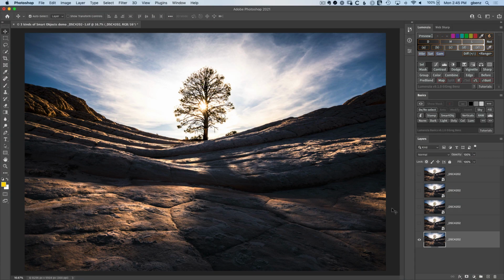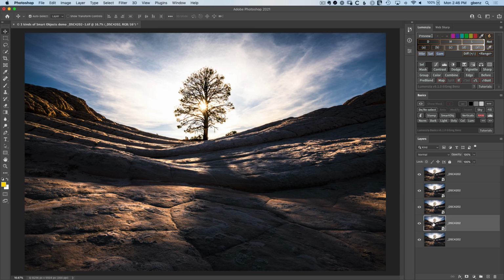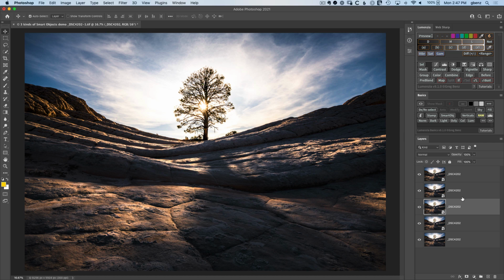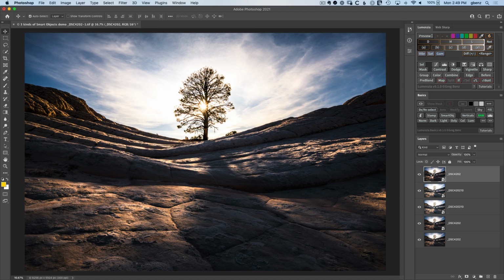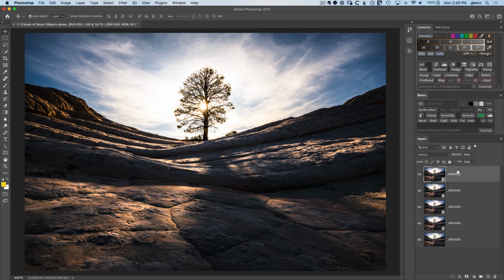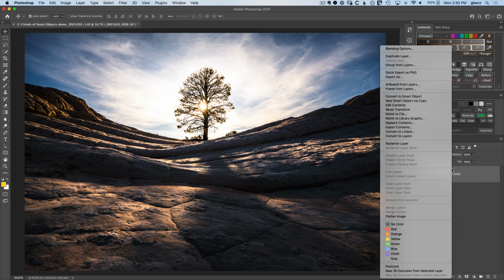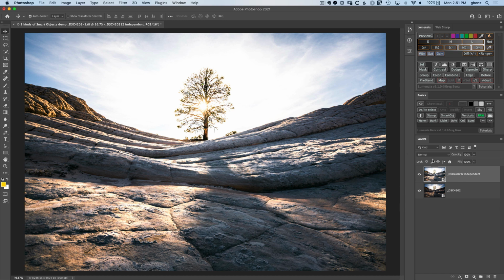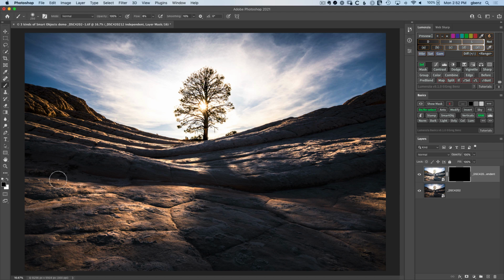3 Kinds of Smart Objects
Smart Objects are one of the most powerful features of Photoshop - allowing you to update your RAW image at any time, non-destructively apply filters, and much more. However, there are 3 main kinds of Smart Objects and they all look exactly the same. It’s hard to really benefit from them if you don’t know which is which. In this video, you’ll learn the differences between them and see how Lumenzia v9.1’s Basics panel can help you clearly understand which kind you’re actually using.